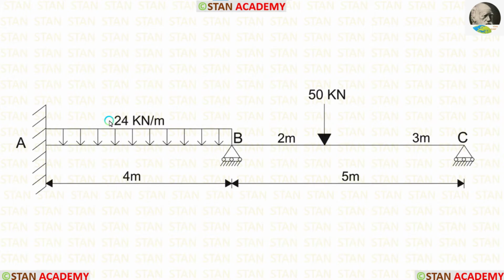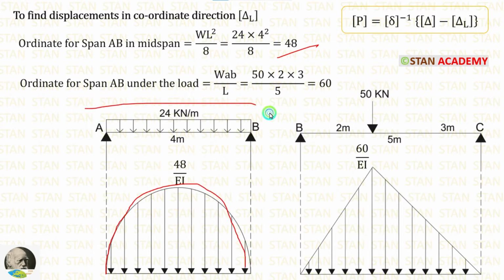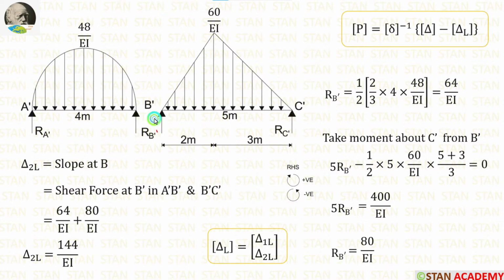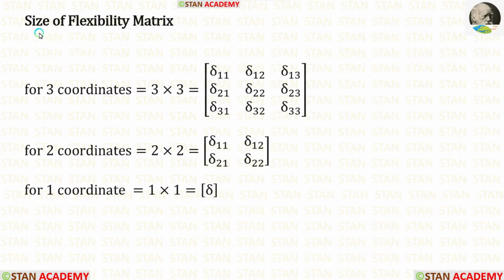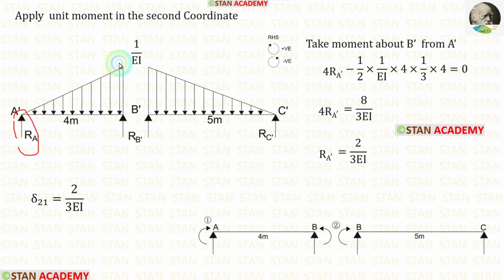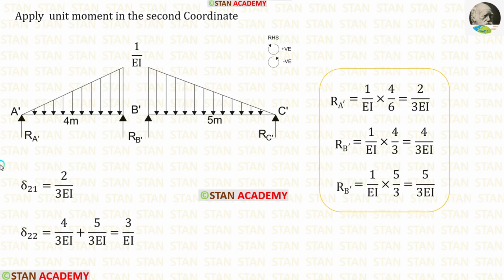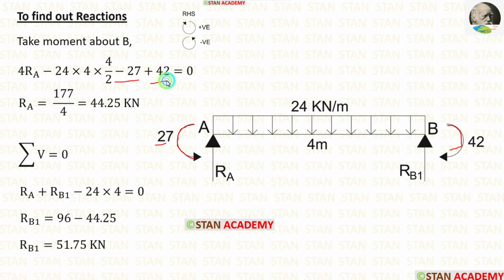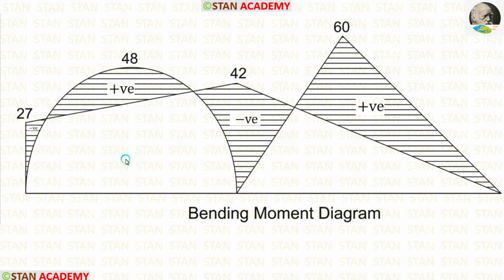Flexibility Matrix Method of Analysis of Beams - Problem No 2